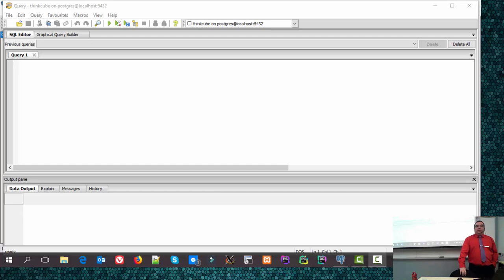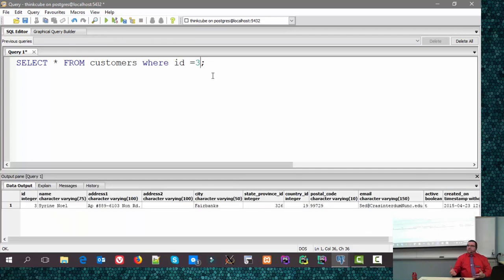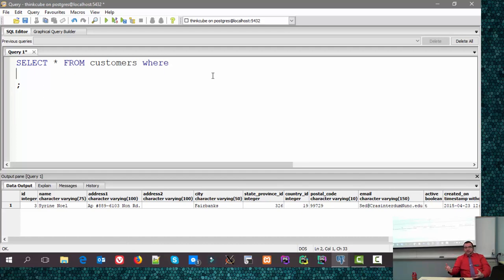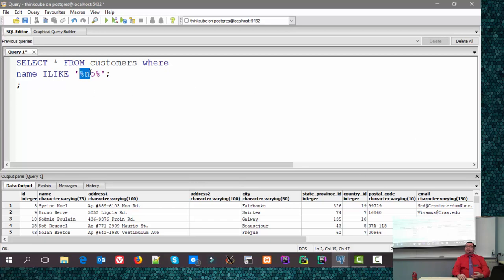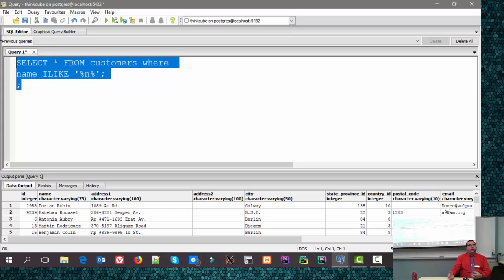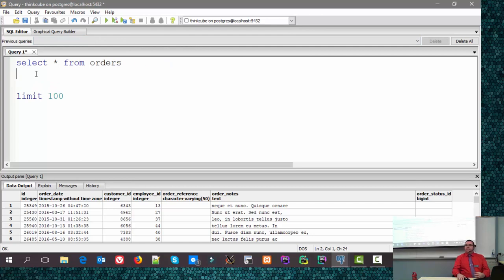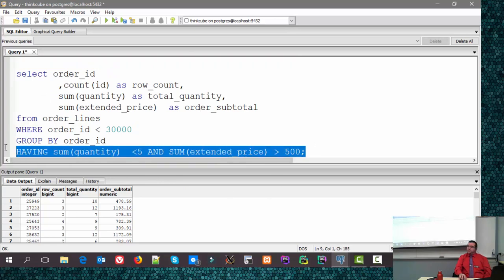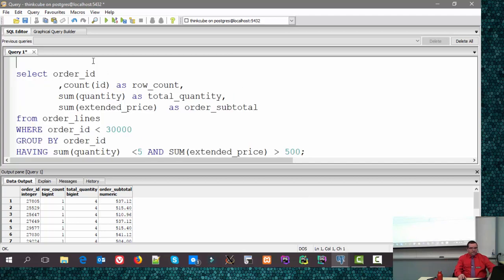CST8215 - 17F - 300 - Week8